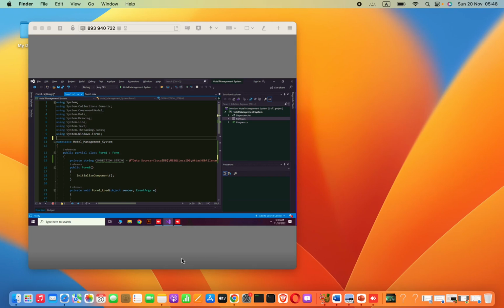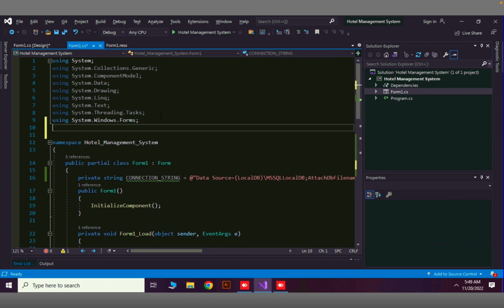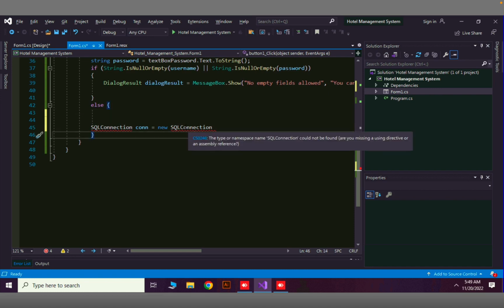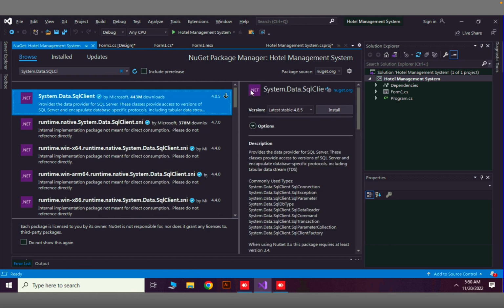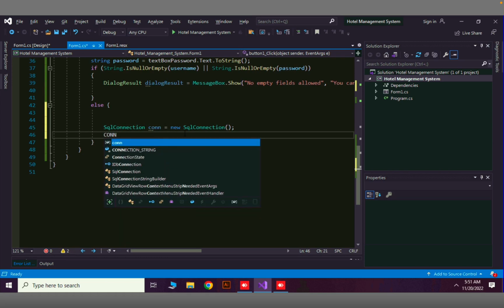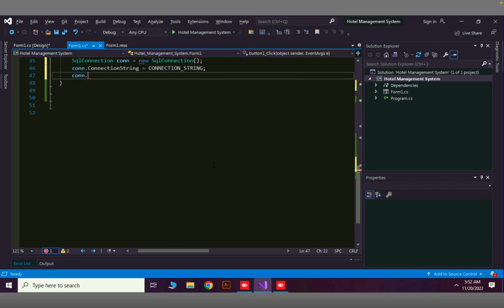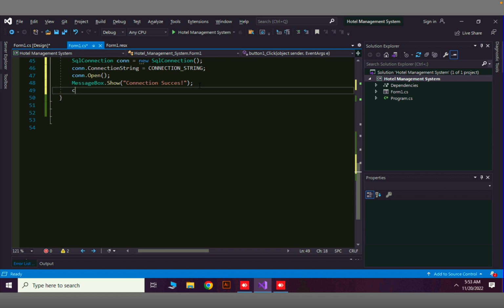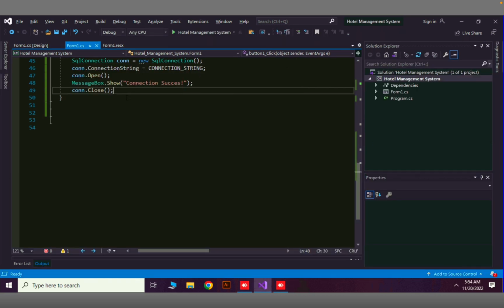How to create SQLConnection | Create a Hotel Management System using .NET Framework Visual C# | 03